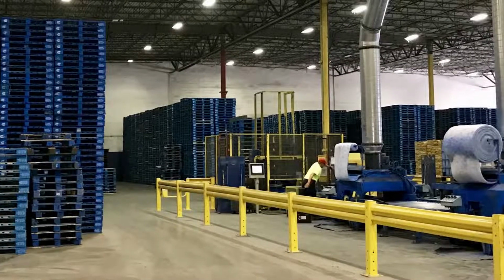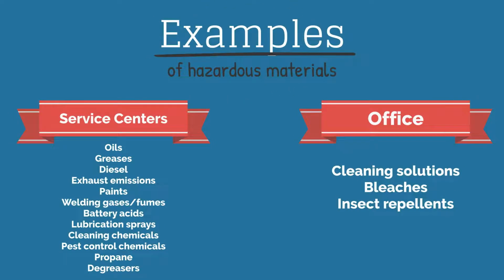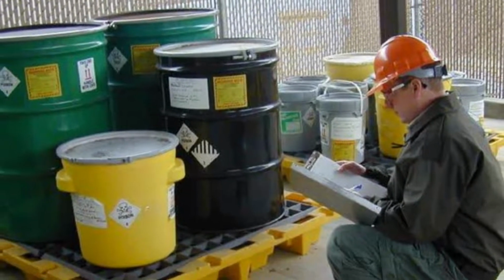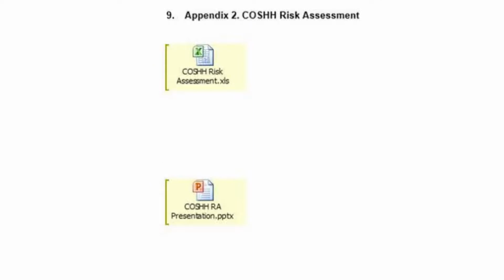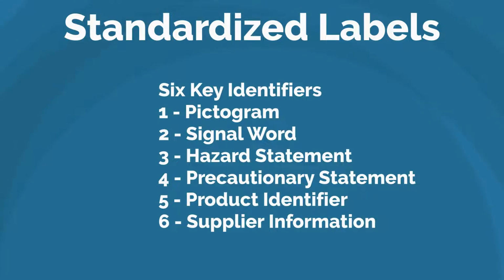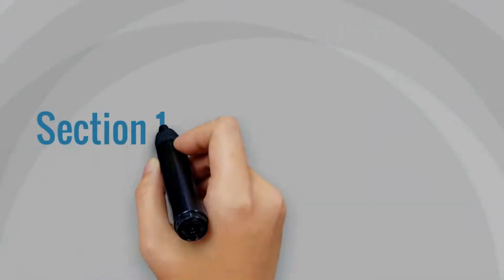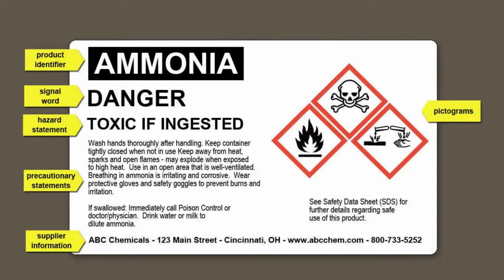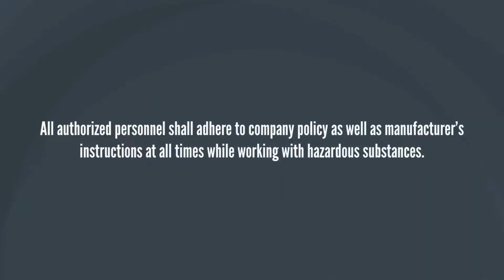HAZCOM US 1080p